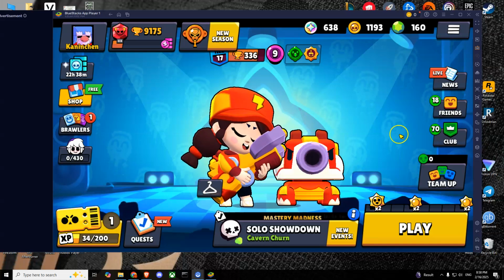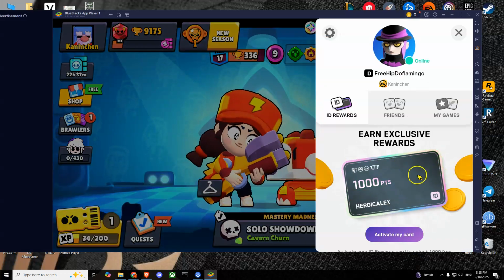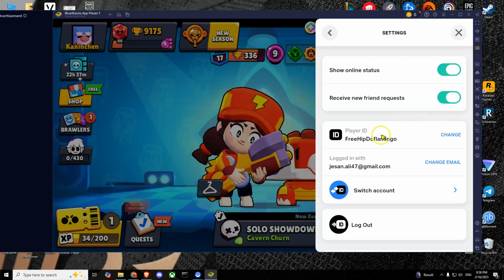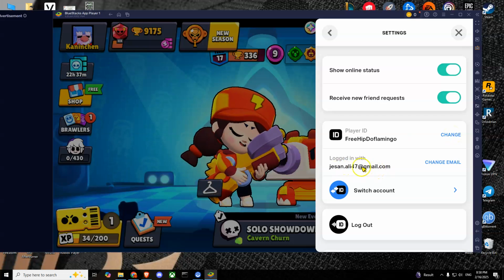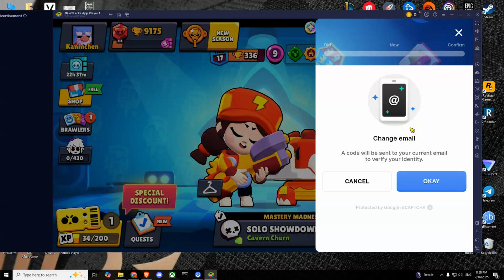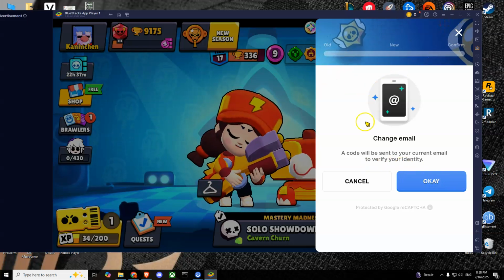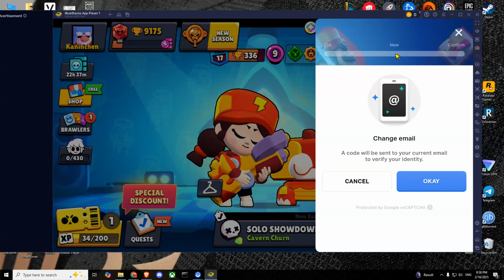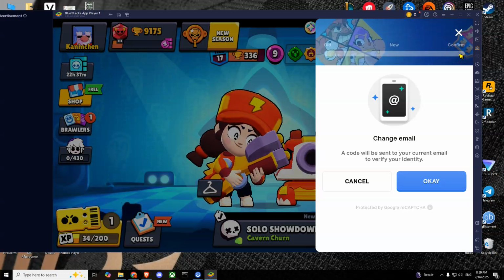How To Transfer Supercell ID To Another Gmail | Step-by-Step Guide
In this video, you'll learn how to transfer your Supercell ID to another Gmail account easily. Follow the step-by-step guide to securely change your linked email without losing your game progress. Watch till the end for important tips!